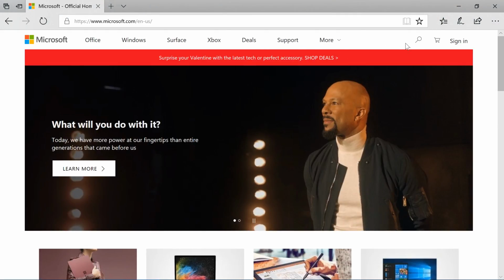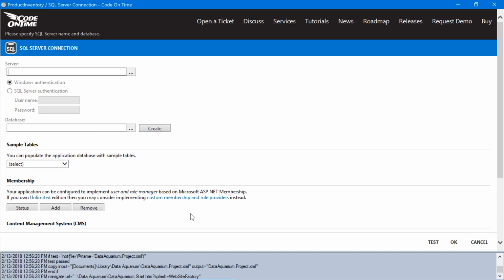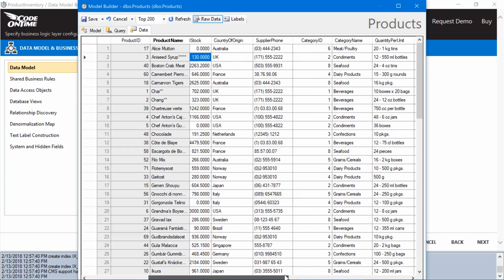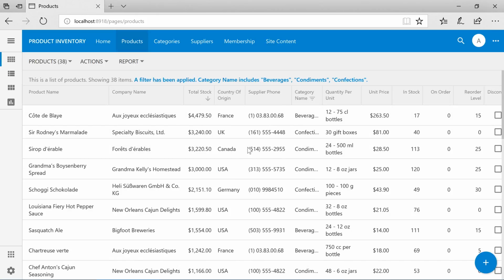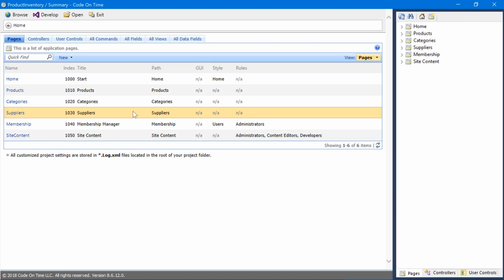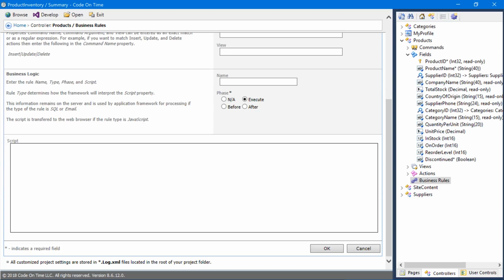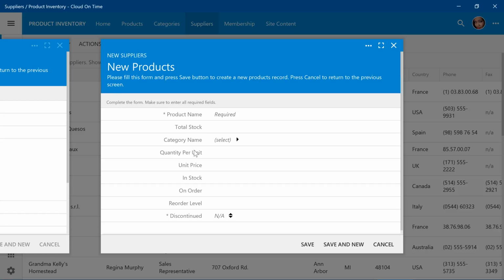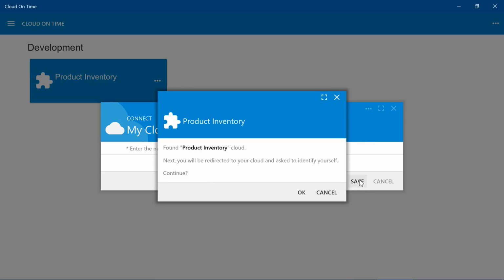Mobile Development with Code On Time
Forms, Reports, Apps. Build and deploy rapidly. Use offline, online, on-premises. Learn about mobile development with Code On Time and Cloud On Time app.

00:18 Introduction.
00:56 Downloading Cloud On Time app.
01:29 Connecting to a Cloud application.
02:58 Database schema of the sample app.
03:15 Creating a new project.
04:21 Creating a model for Products table.
05:20 Creating a calculated field.
06:27 Creating a model for Categories table.
06:46 Creating a model for Suppliers table.
07:16 Generating app and previewing in web browser.
08:11 Sorting, Filtering, and Grouping in the sample app.
09:31 Map view style in the sample app.
10:15 Adding pictures to user accounts.
11:23 Adding Products to Suppliers and Categories.
12:34 Creating a business rule to calculate Total Stock value.
14:10 Mobile preview mode of sample app.
17:45 Deploying sample app to Microsoft Azure.
18:28 Connecting production app to the Cloud On Time app.